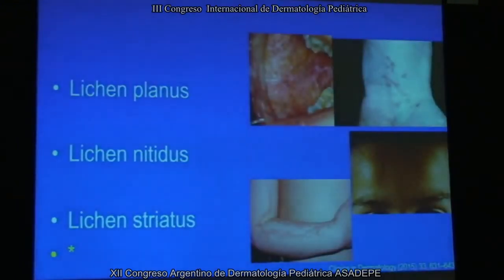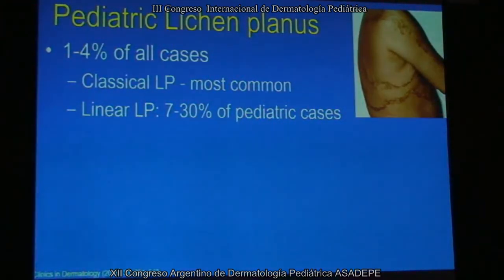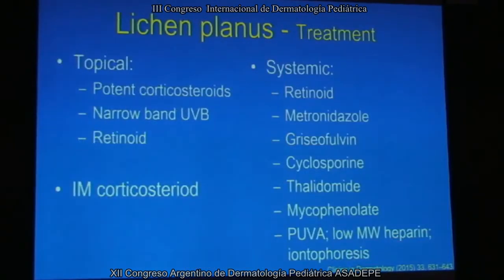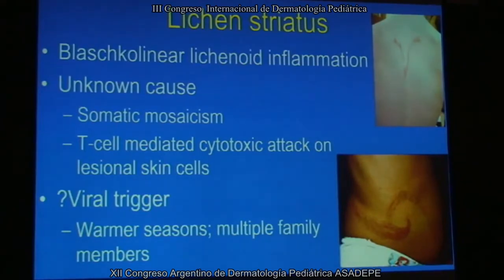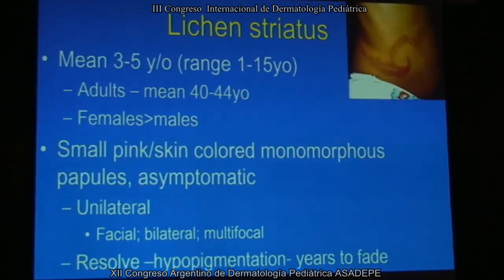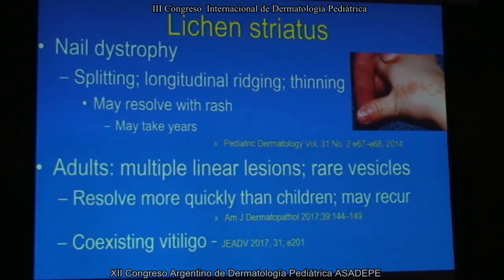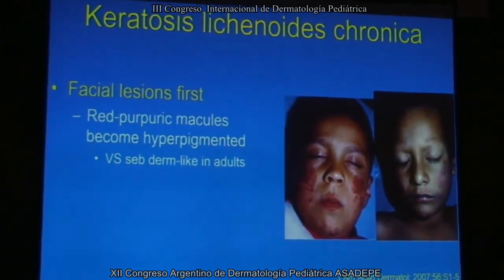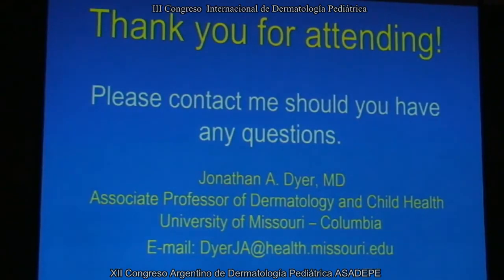PEDIATRIC LICHENOID DERMATOSES. CONFERENCIA ECOS DEL CONGRESO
Dyer, Jonathan A. MD
Associate Professor of Dermatology and Child Health Departament of Dermatology
University of Missouri-Columbia
Columbia, Missouri
Charla dictada en III Congreso Internacional de Dermatología Pediátrica-XII Congreso Argentino de Dermatología Pediátrica Organizado por ASADEPE